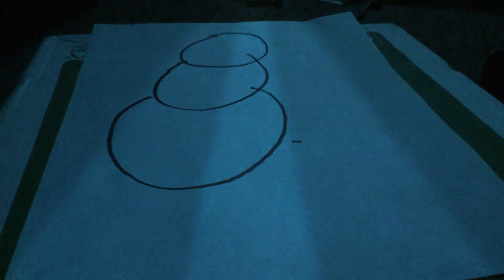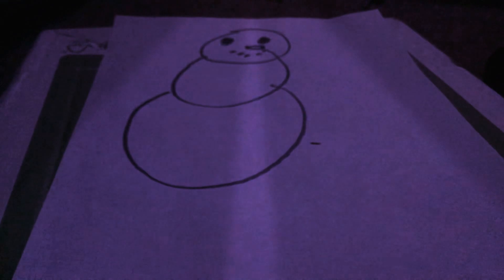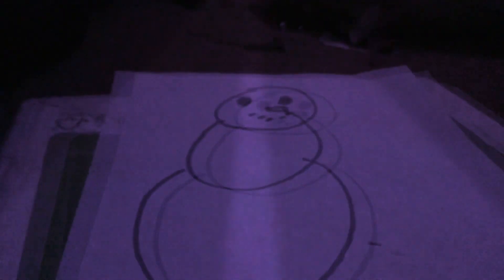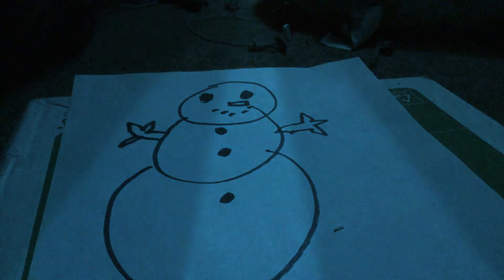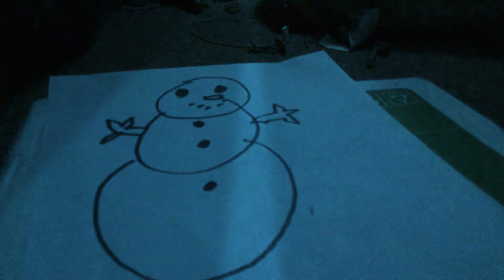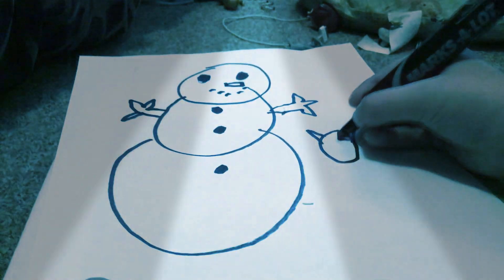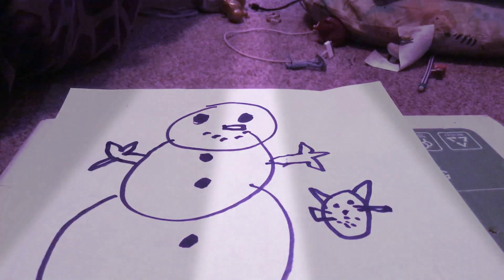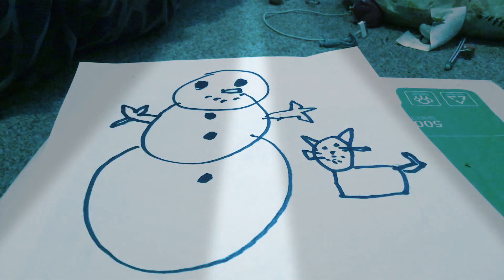HOW TO DRAW A SNOWMAN AND SNOW CAT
VOICE VIDEO #3